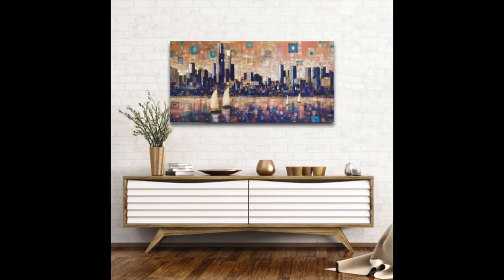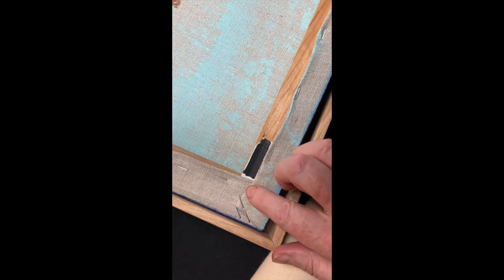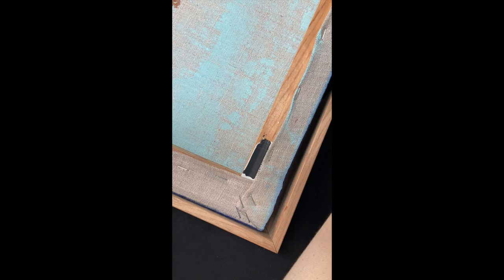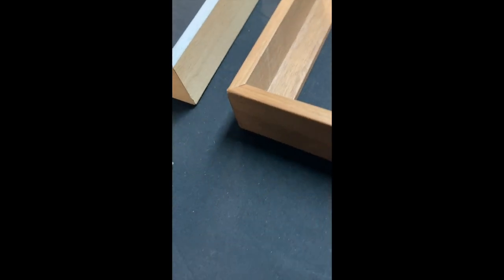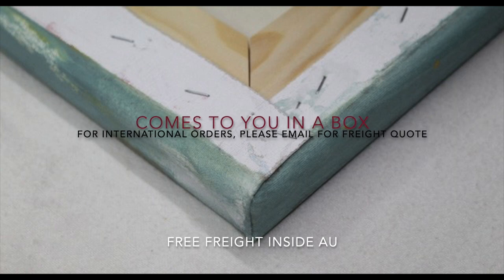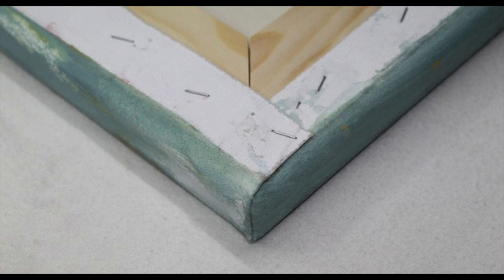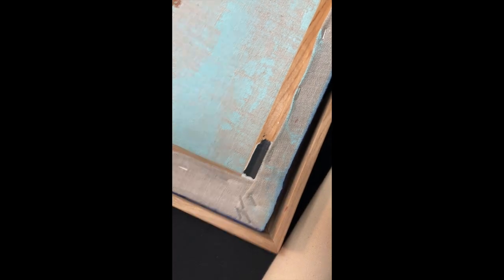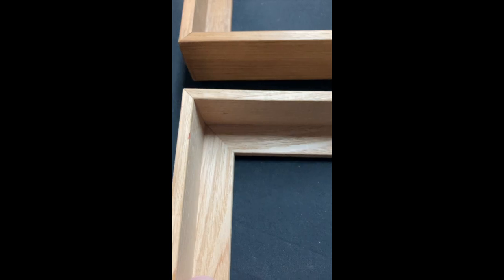Rolled, stretched, framed options